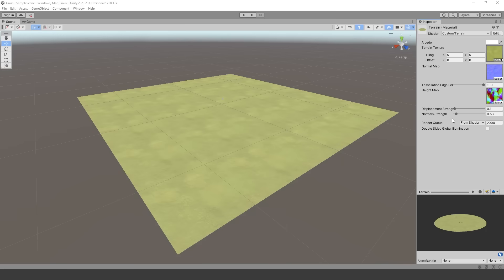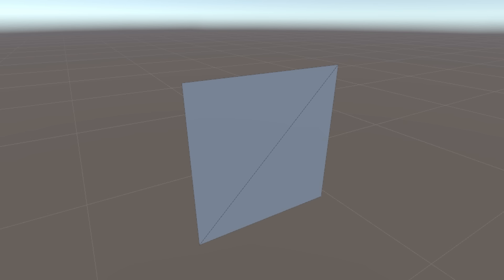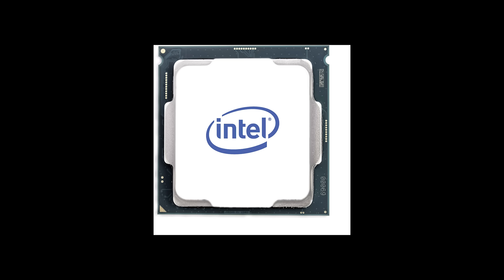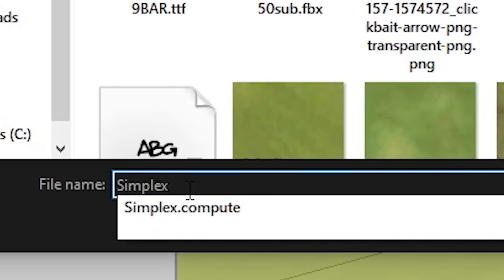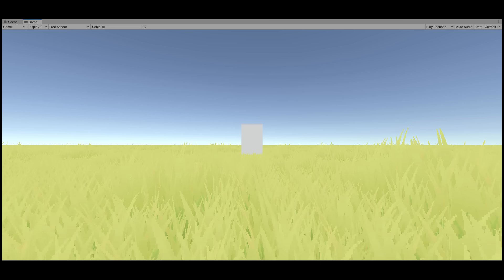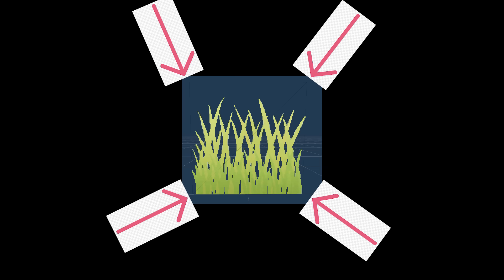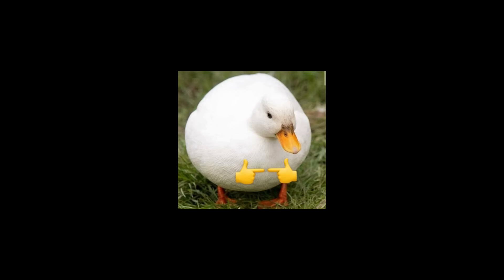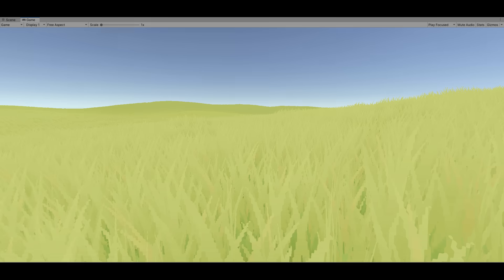How Do Games Render So Much Grass?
An overview of my grass rendering explorations and an implementation of billboard grass, a common technique used in nearly every single video game.

Chapters:
00:00 Intro
01:36 Getting Started
03:37 GPU Instancing
06:51 Improving Appearance
10:07 Finishing Touches
11:50 Optimizations
14:04 Conclusion